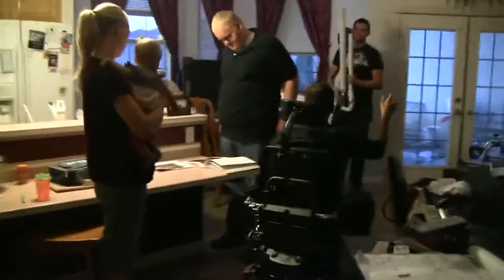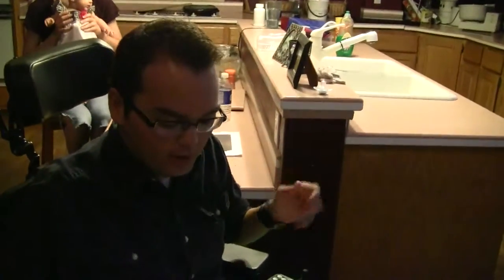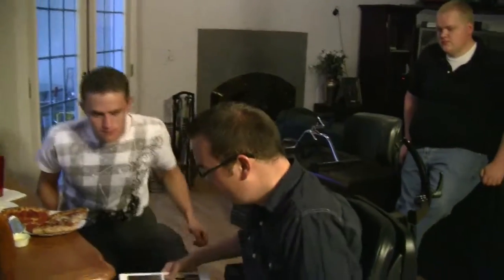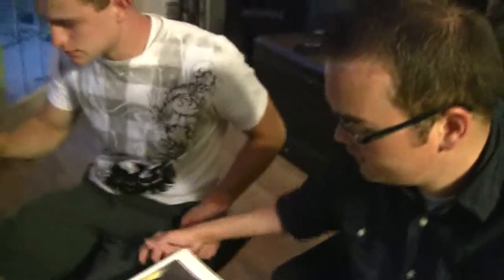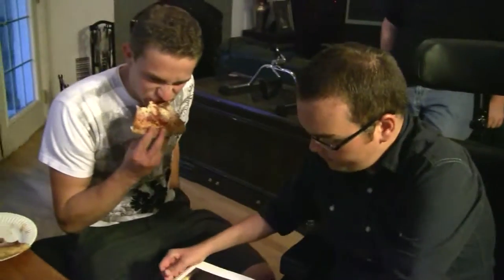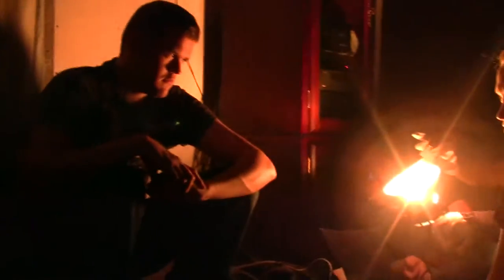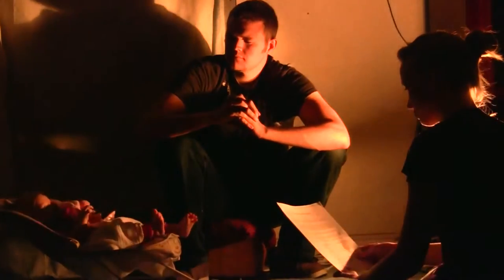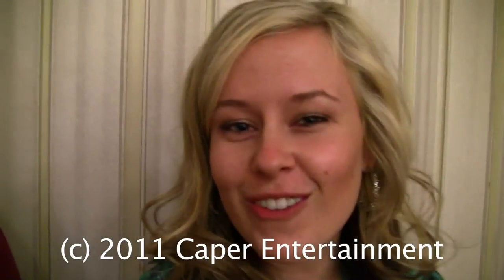Dayley Walks: Recreation and Recreation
I visit my friend and his fiends and family again to help with a cinematography project.